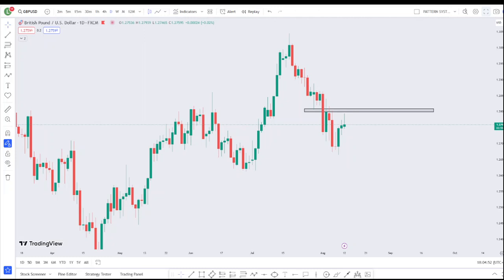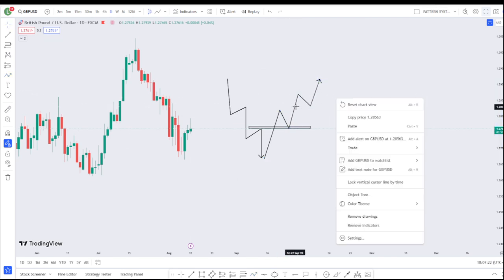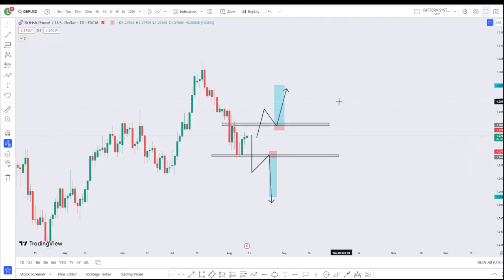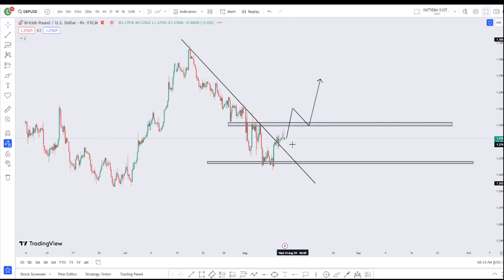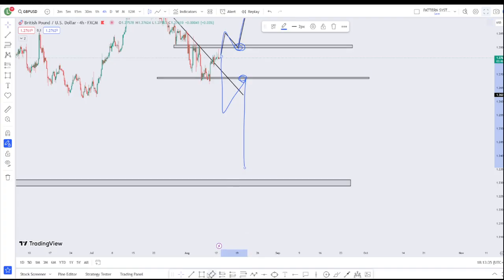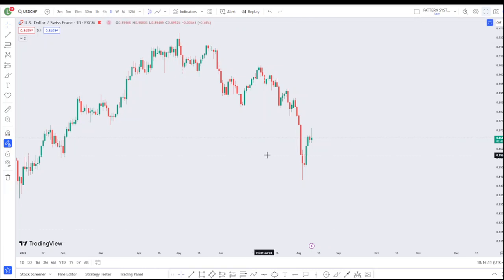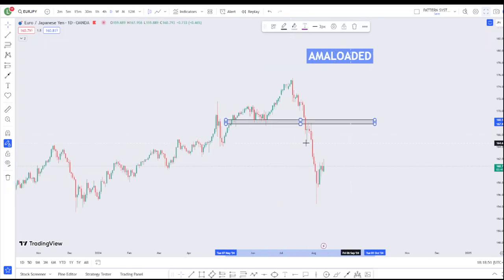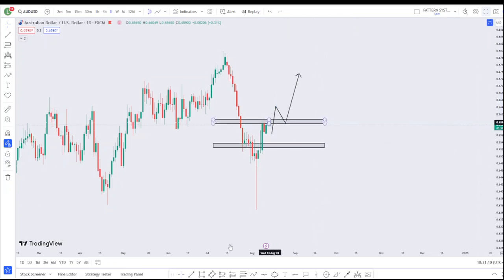The Only True Technical Price Action Blueprint Strategy - No Trader Will Show You This